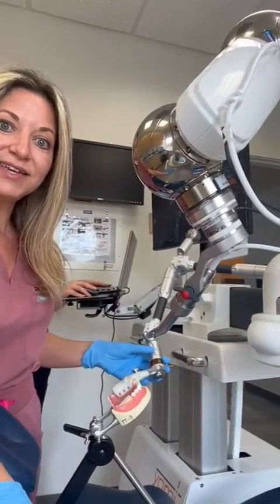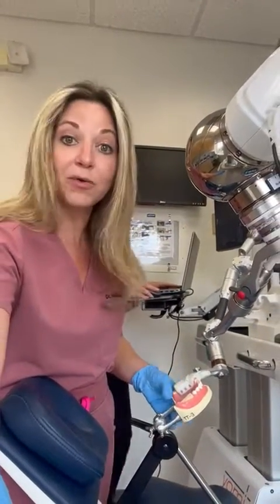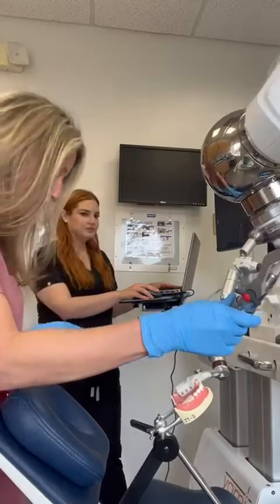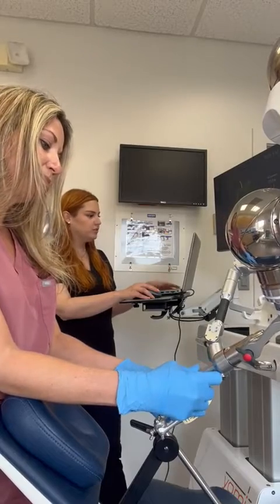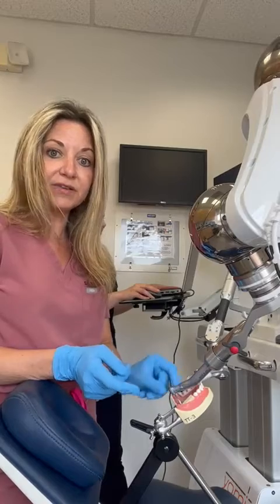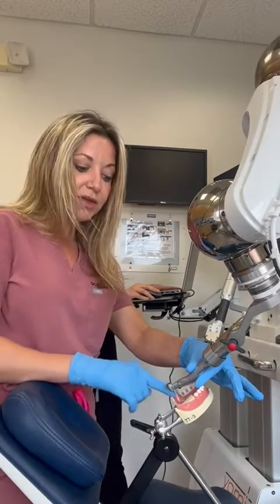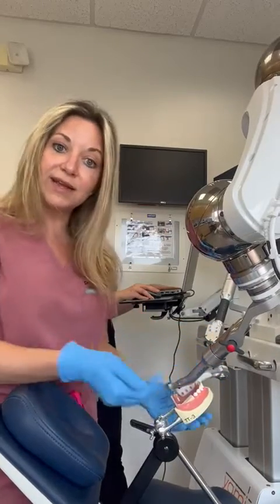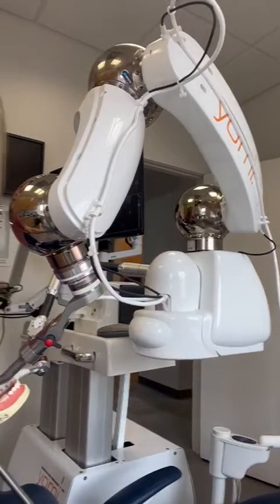Robotic Dental Implant Placement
👽 Implant Center of Miami has introduced the cutting-edge Yomi Dental Implant Robot, bringing a glimpse of the future to the field of dental implants.

✅ This advanced technology promises to revolutionize the way dental procedures are performed. Patients can now experience the precision and efficiency of robotic assistance, ensuring optimal results and improved patient outcomes.

✅ The arrival of the Yomi Dental Implant Robot marks a significant step forward in dental innovation, allowing individuals to benefit from state-of-the-art techniques and enjoy the benefits of modern dentistry.

As Always Free Consults 6️⃣ Locations to Choose From

✅ Bay Harbor Islands
✅ Coral Gables
✅ Hialeah
✅ Sunrise
✅ Pompano / Lighthouse Point
✅ Coral Springs